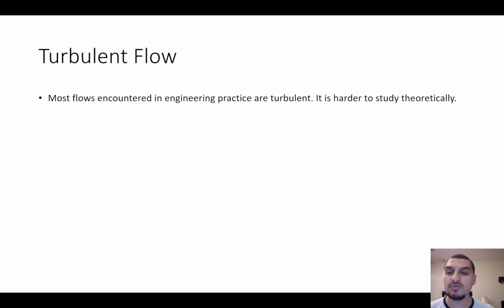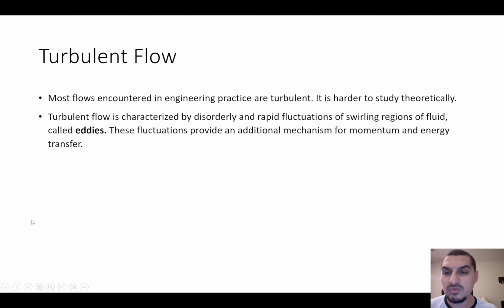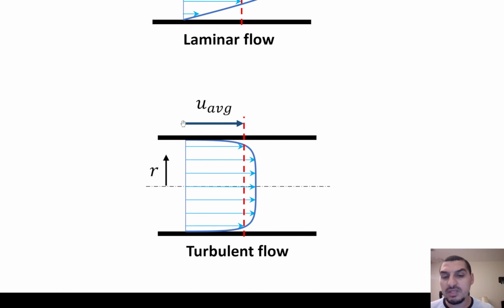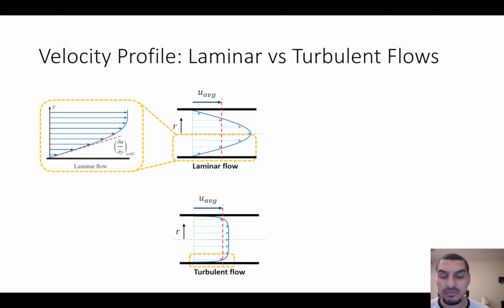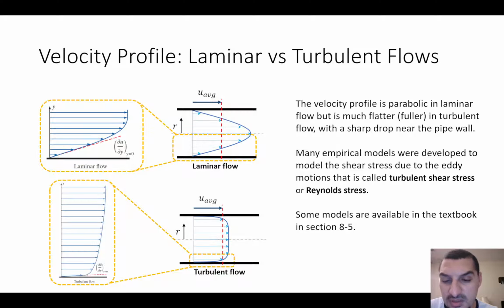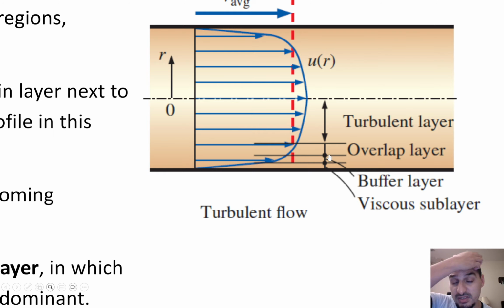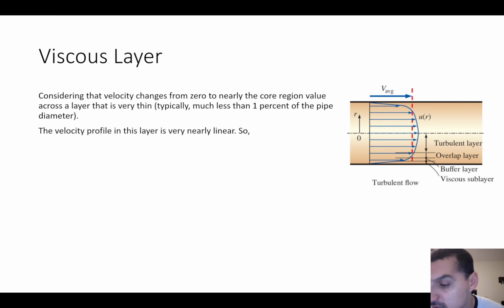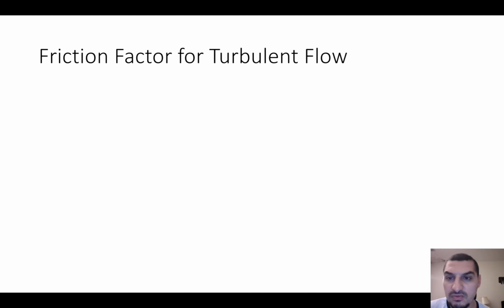Fluid Mechanics in English | 47 | Turbulent flow velocity profile